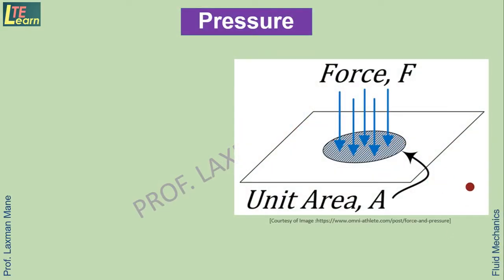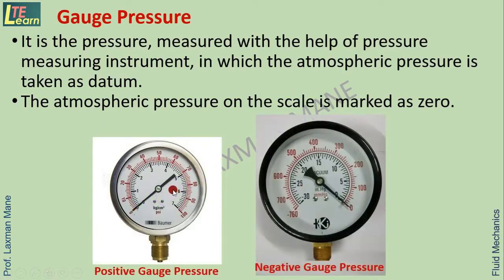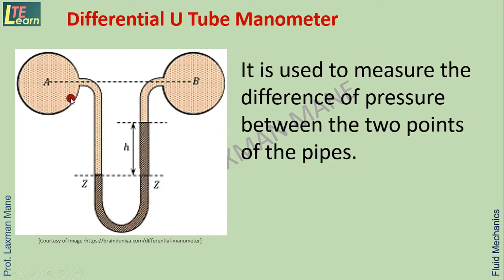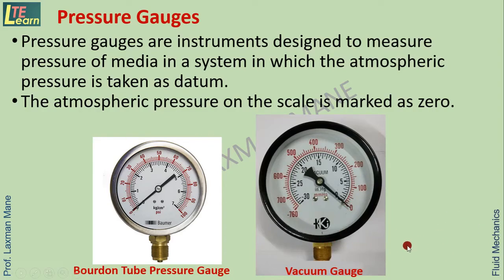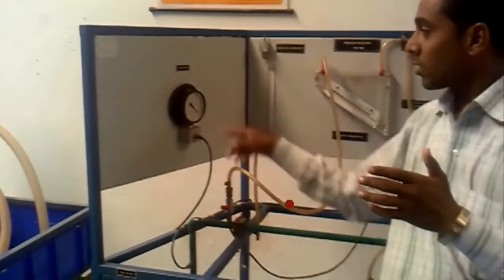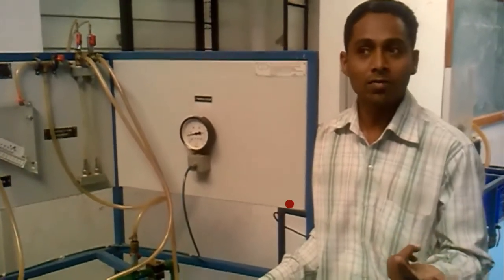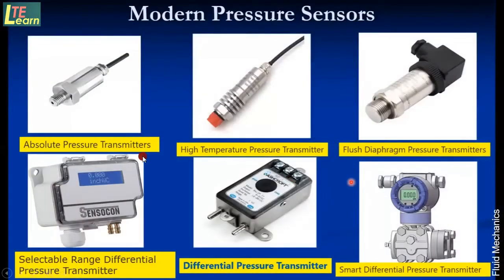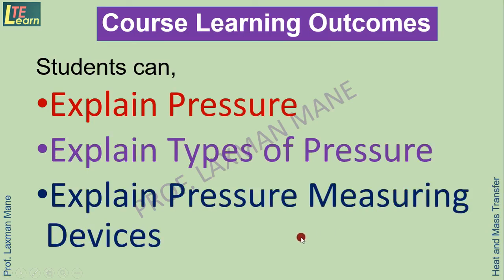Pressure Measurement Devices | How to measure a pressure | Fluid Mechanics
This video session  is prepared  to make the students conversant with Pressure Measurement Devices.